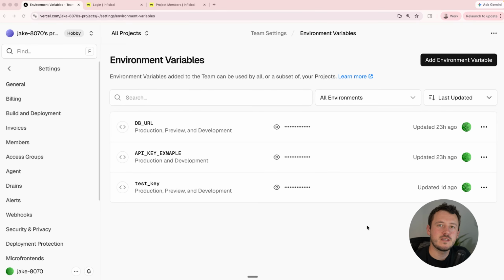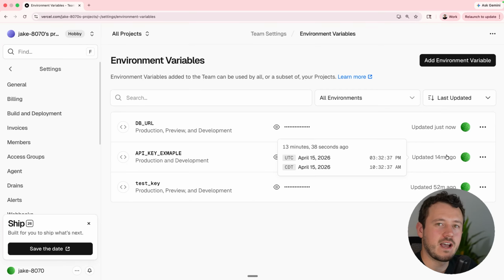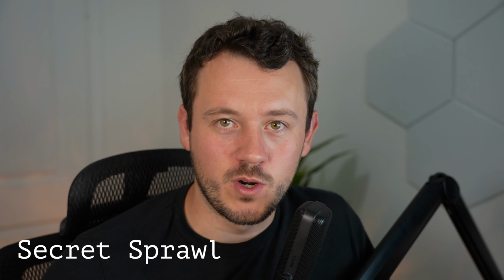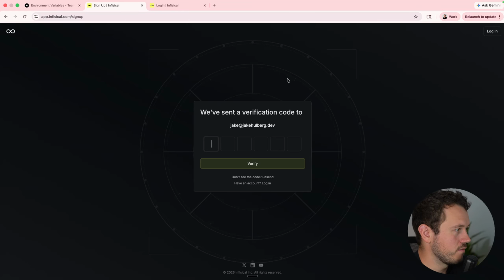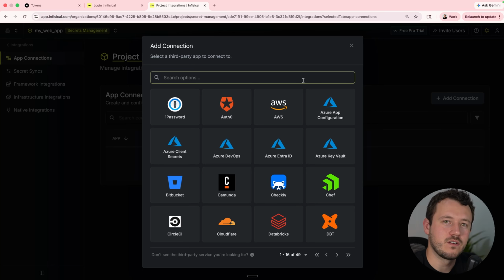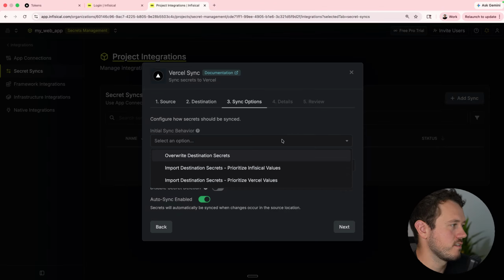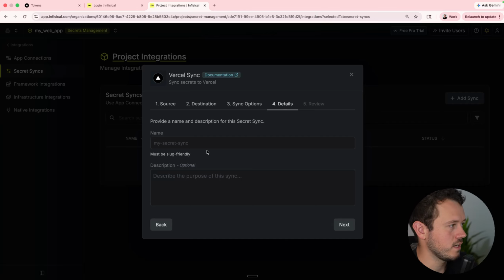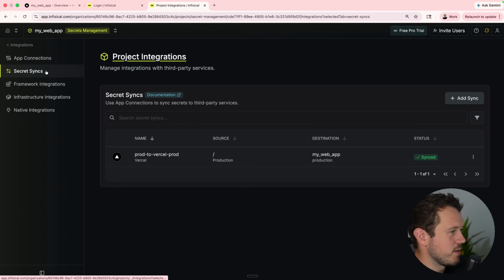Automate Vercel Environment Variables with Infisical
Learn how to manage Vercel environment variables the right way. In this video, I show how to centralize secrets, stop manually updating env vars in the Vercel dashboard, and automatically sync environment variables from Infisical to Vercel across Production, Preview, and Development. We cover Vercel secrets management, secret rotation, syncing env vars, reducing secret sprawl, and building a better workflow for modern app deployments. If you’re looking for the best way to manage environment variables in Vercel, this walkthrough is for you.

0:00 — Env Var Problem
0:29 — Secrets in Vercel
1:11 — Problem #1: Local Development Drift
1:35 — Problem #2: Audit Log Limitations
2:08 — Problem #3: No Central Rotation
3:04 — Using Infisical
4:12 — Setting Up Secrets in Infisical
5:21 — Connect Vercel to Infisical
6:46 — Vercel Infisical Secret Sync Setup
9:03 — Live Sync Demo